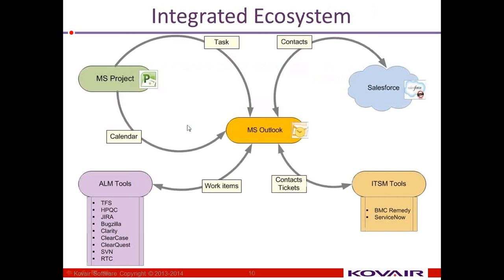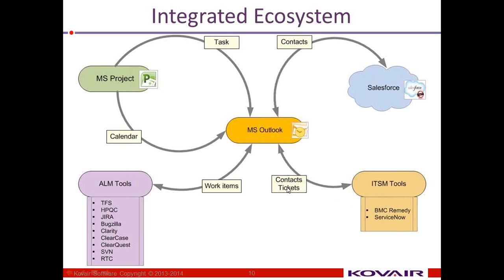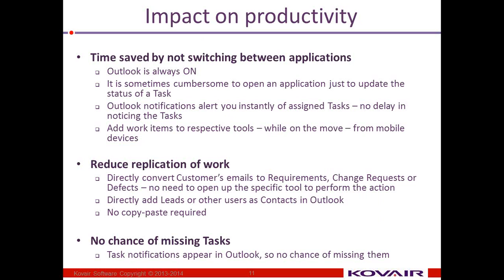Copy of Increase Productivity with MS Outlook Integration for Application Development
Microsoft Outlook happens to be one of the most popular Email applications.  It also includes Task Manager and Contact Manager. Outlook is basically a Personal Information Manager that comes with Microsoft Office Suite. Developers, analysts, testers and other people associated with application development process usually communicate through emails, especially when the team is distributed over various geographic locations. An option to add Requirements, Defects or Change Requests directly from Outlook can be handy. It is not required to login to any other system - just read the email and add it as a record to the mapped ALM solution with just few clicks. What if your Outlook client was connected to all the other applications you use in a day's work? Wouldn't it be great to see your Application Development Tasks pop up right inside your mailbox?  How about being able to mark your development tasks as completed from outlook? Or if you could get detail notifications when a defect is assigned to you?  These productivity boosting benefits of a robust Outlook integration with your ALM tools would be discussed and demonstrated in the webinar through a walkthrough of an Integrated ALM scenario implemented.